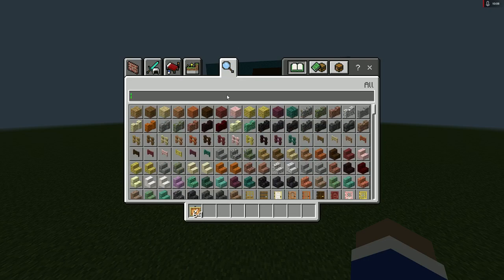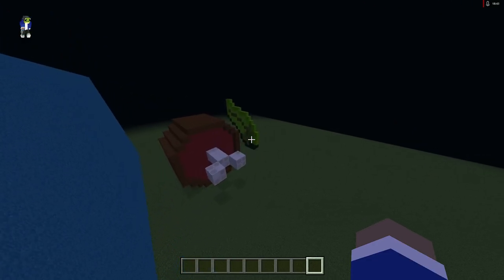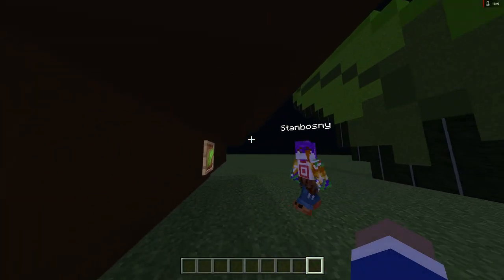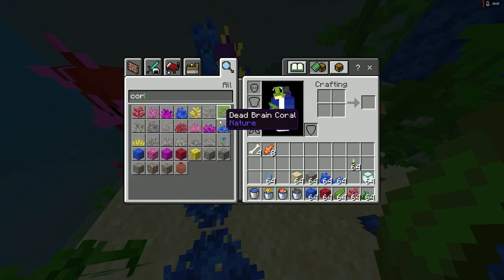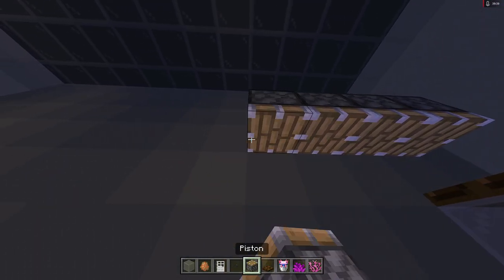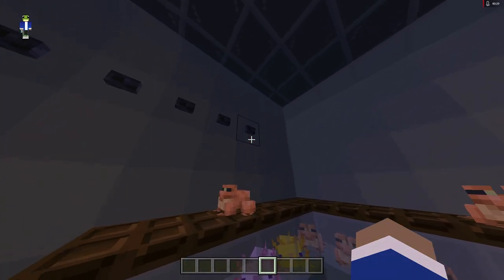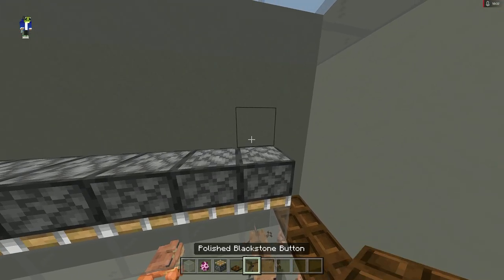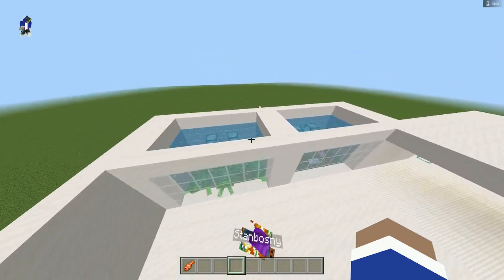Build Battle 3 Slyfrogmaster vs Stanbosny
I am doing yet another build battle with one of my friends the only difference is that it is a different friend, so if you want to see him in more videos pls leave a like on this video.